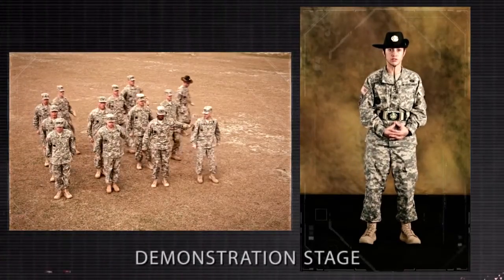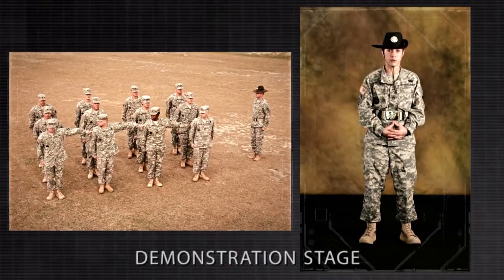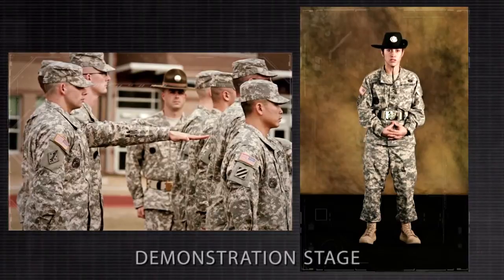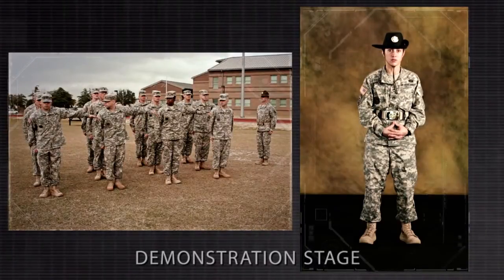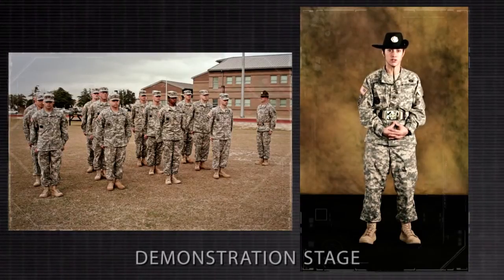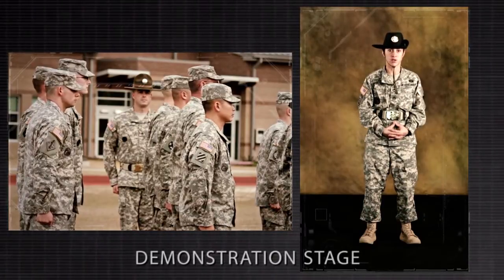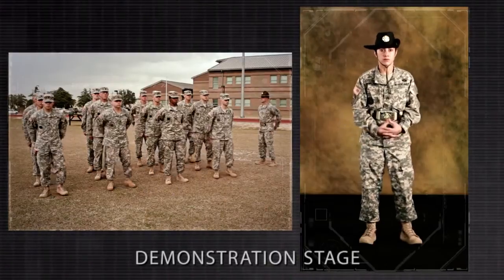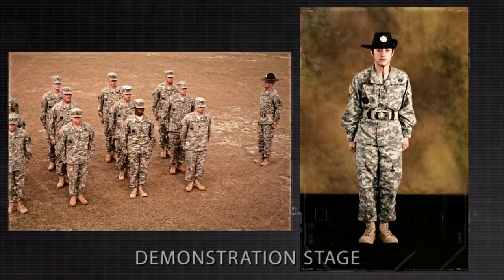Align a Platoon Column Formation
Shot video for HAP Digital at Ft Jackson, SC Drill Sergeant Training School.